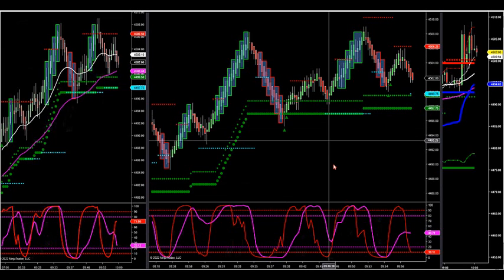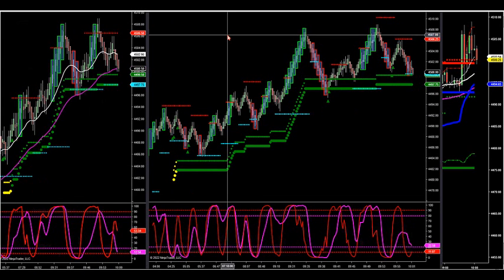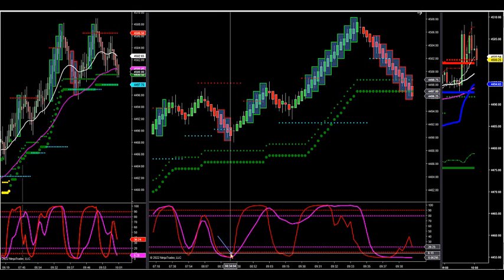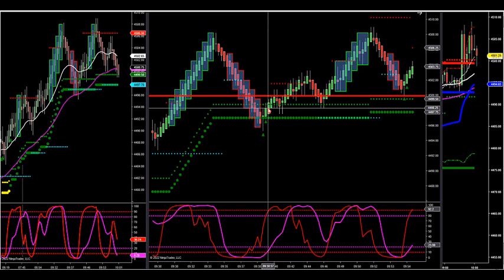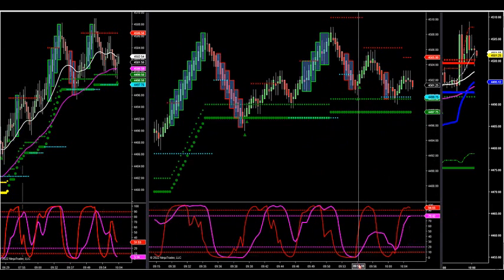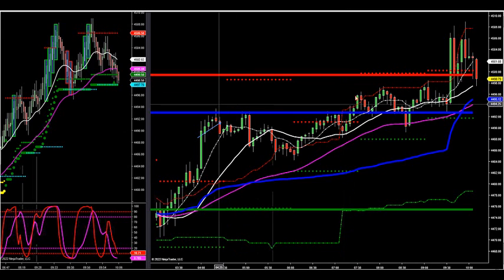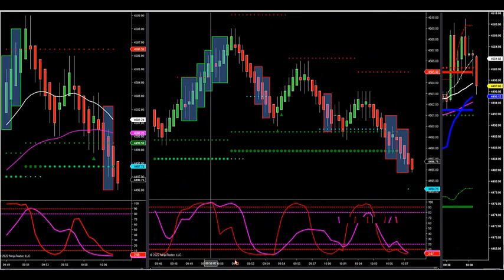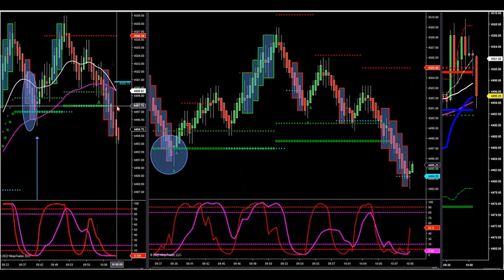4-21-22 How To Trade Market Profile With Algo DayTradingTheFutures.com